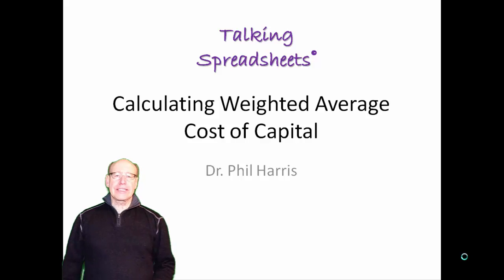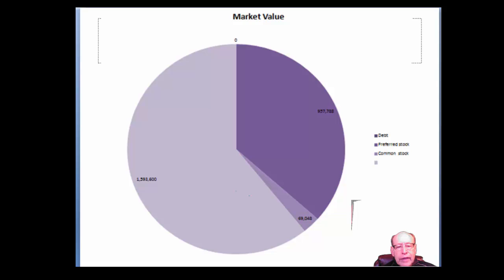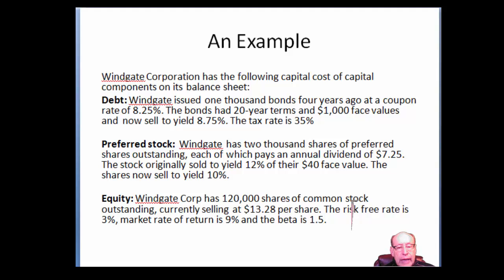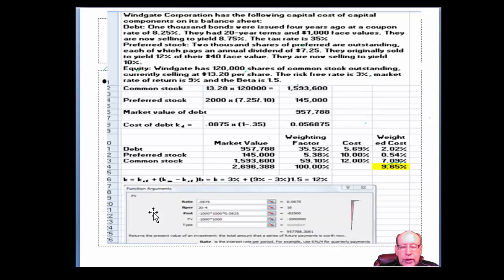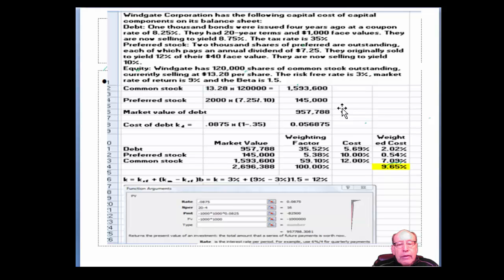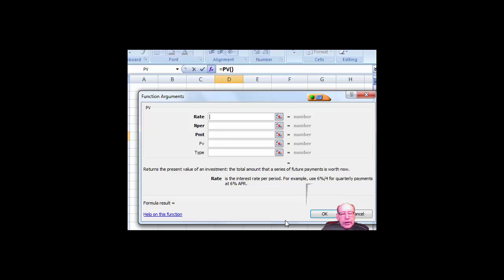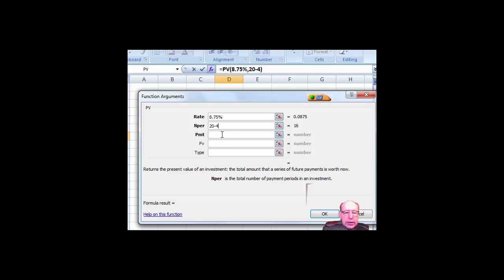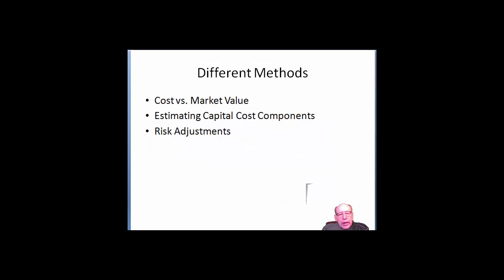Calculating Weighted Average Cost of Capital